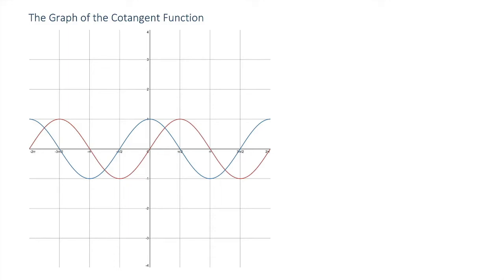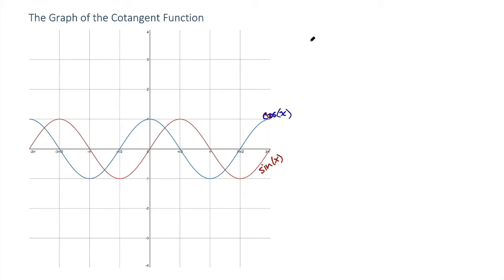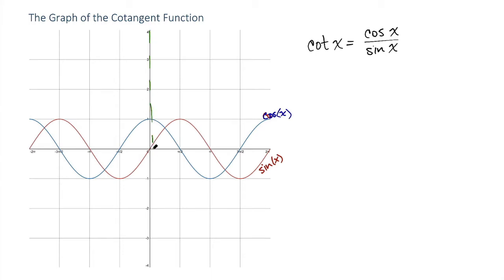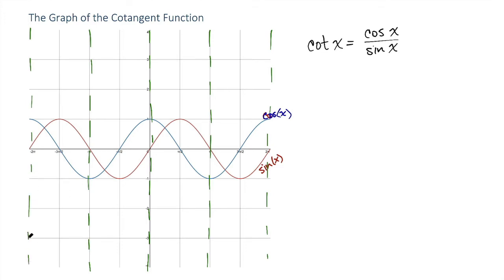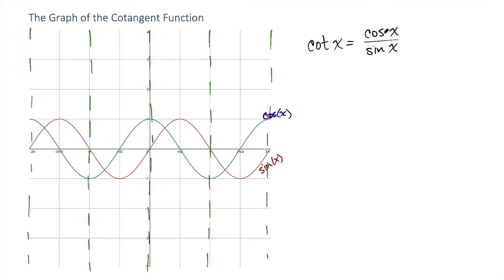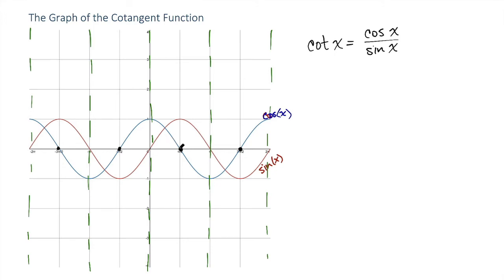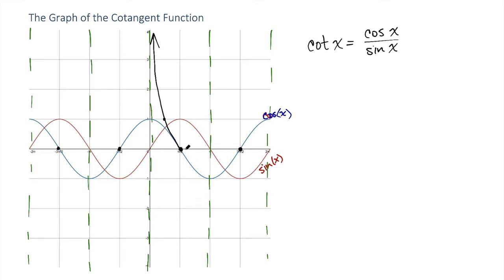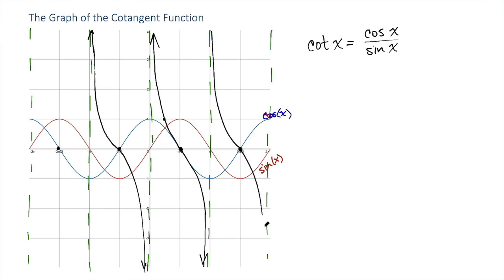The Graph of the Cotangent Function